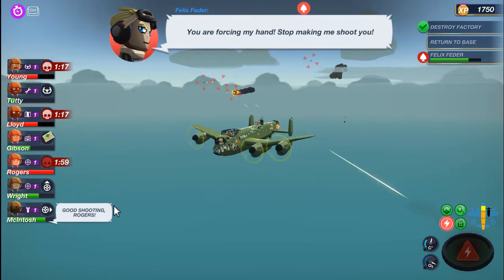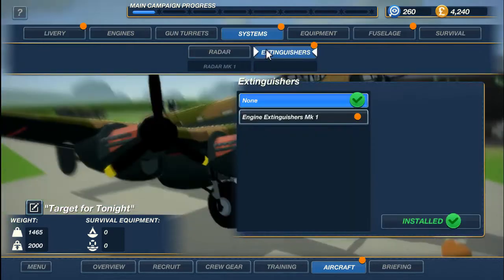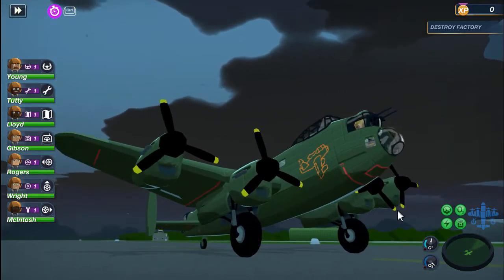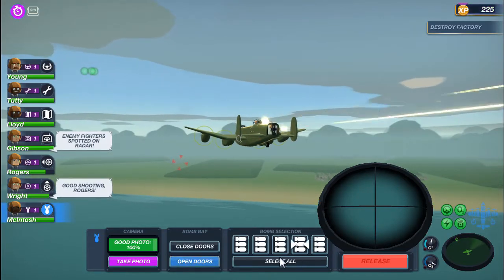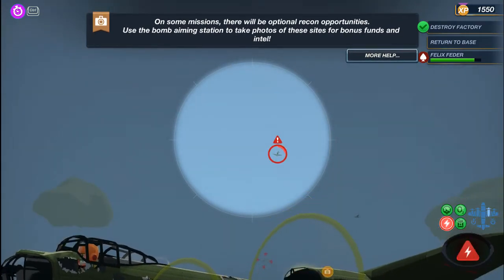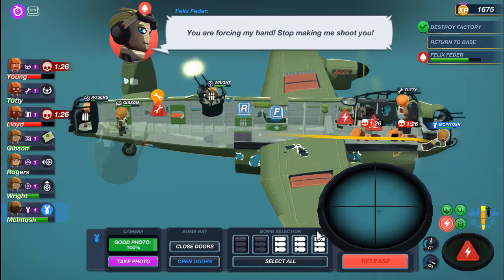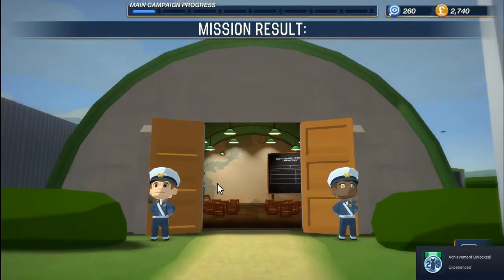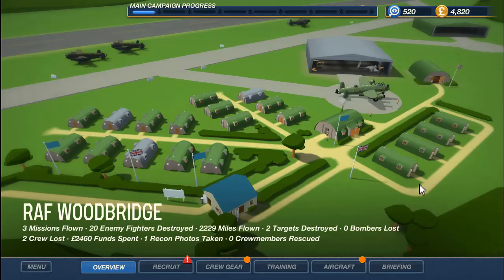Fire Onboard | Bomber Crew | EP3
In today's video we continue with Bomber Crew and a catastrophic fire breaks out along with many other things!